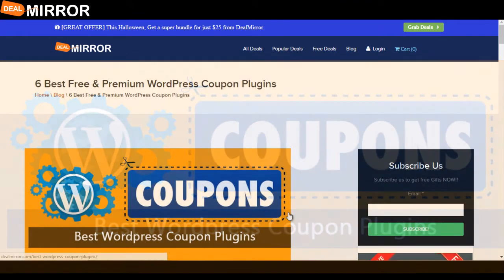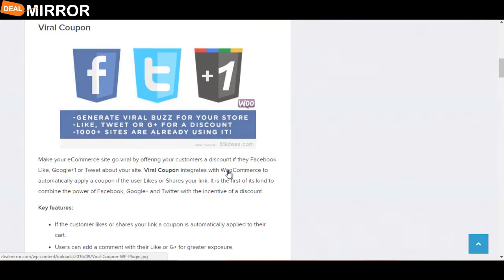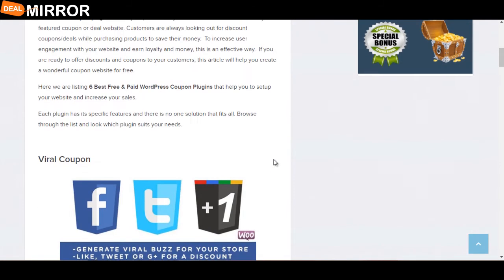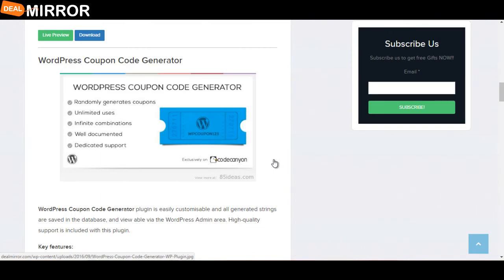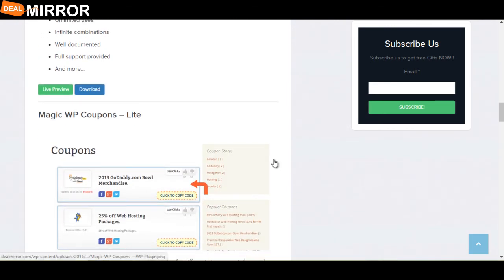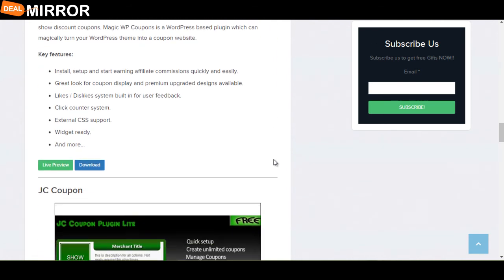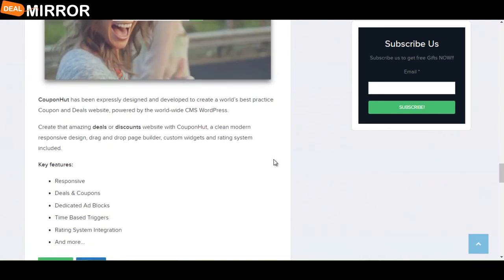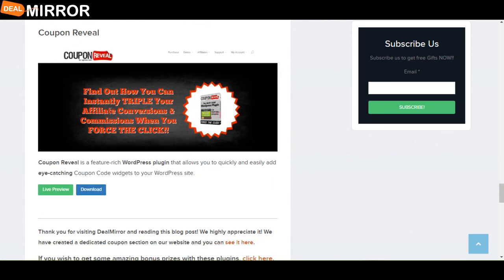6 Best Free Premium WordPress Coupon Plugins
A new collection of 6 Best Free &amp; Paid WordPress Coupon Plugins 2016.